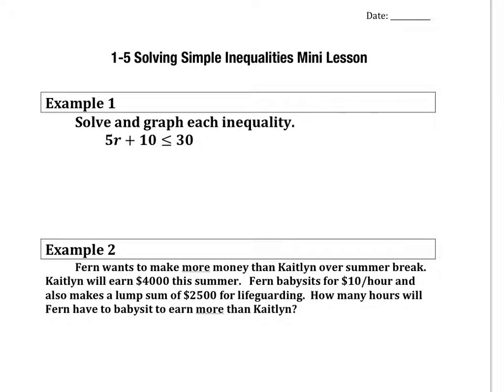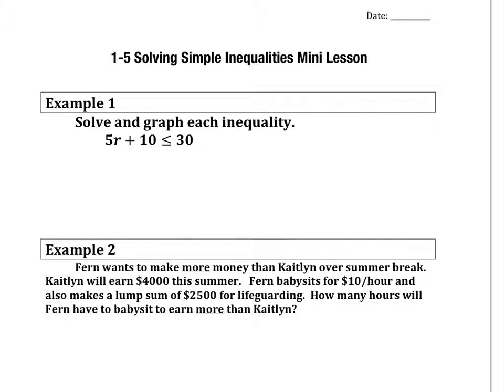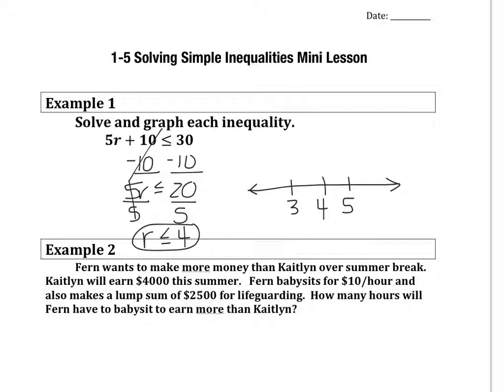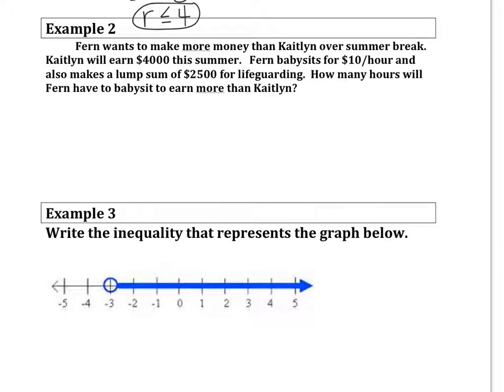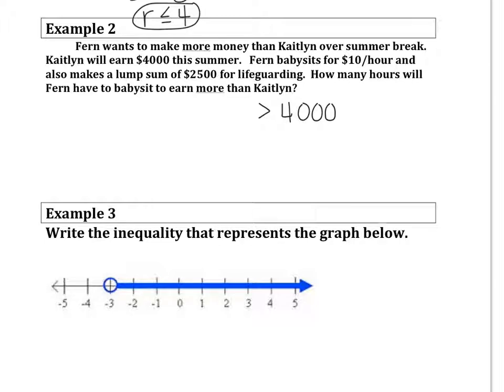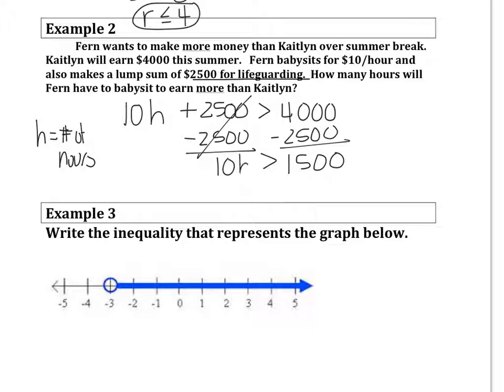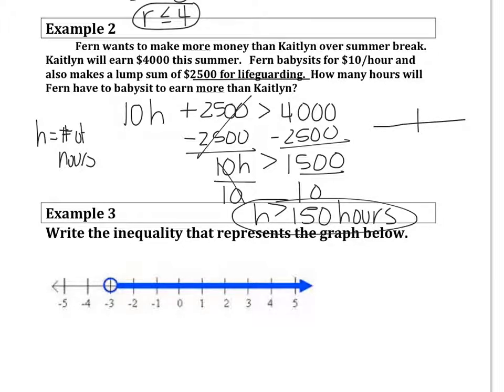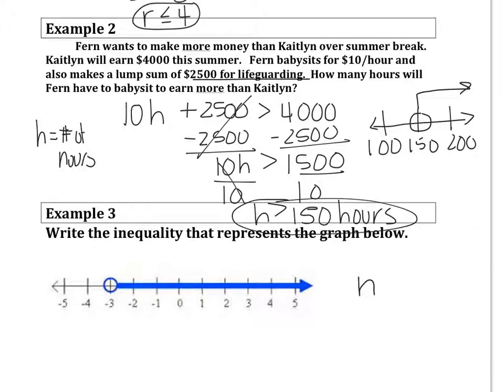Lesson 1-5 Mini Lesson